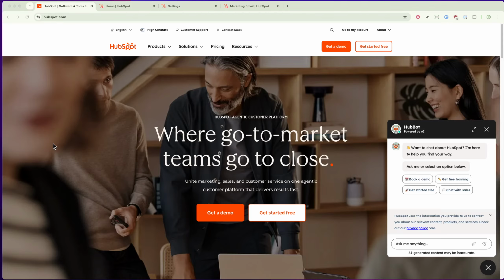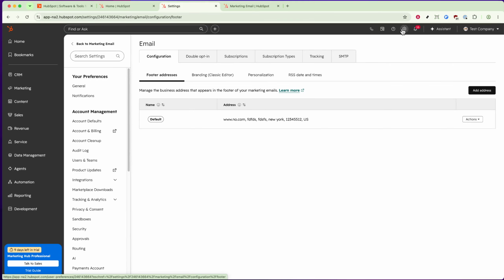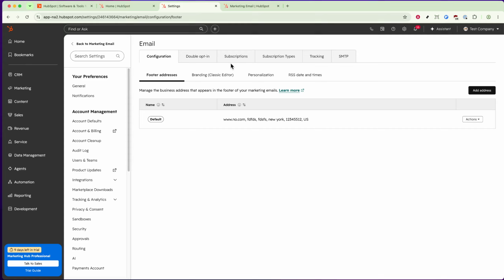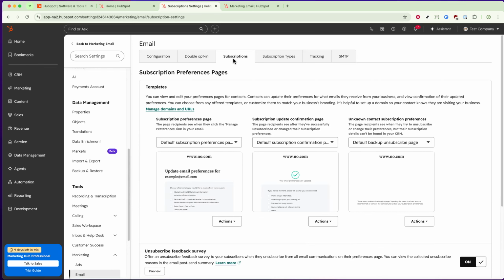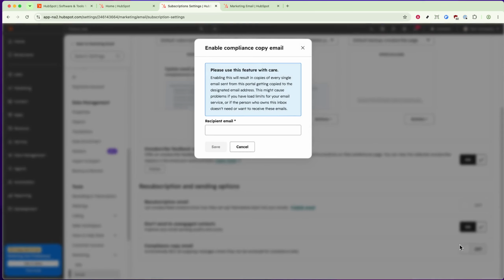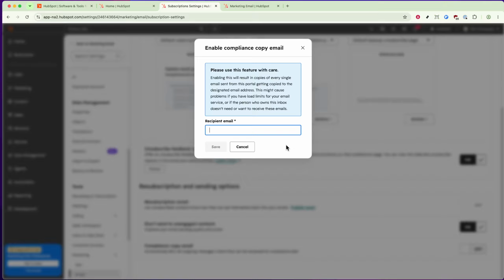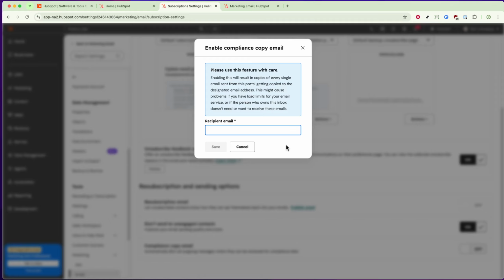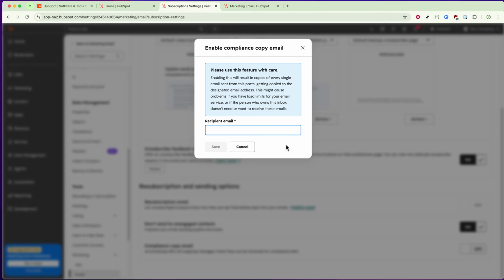How to Set up a Compliance Copy Email in Hubspot [2026 New UI]